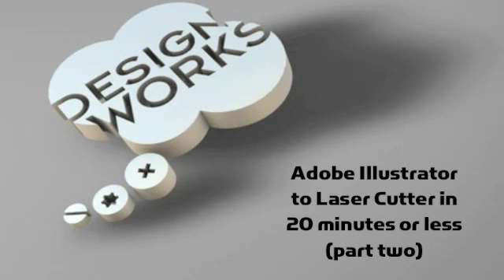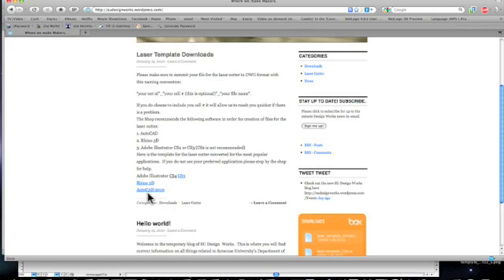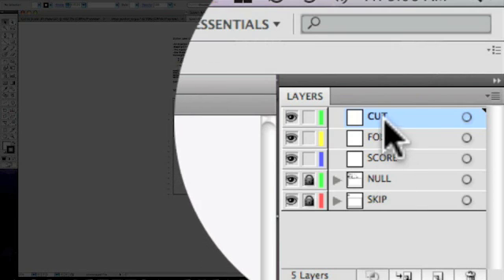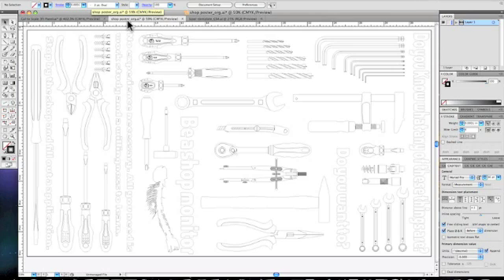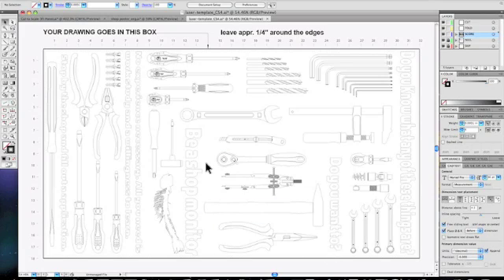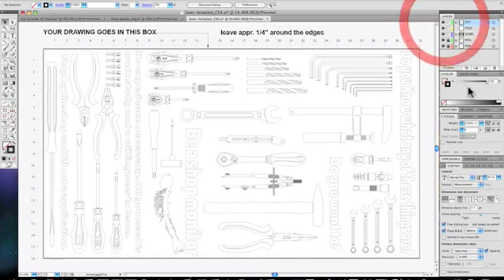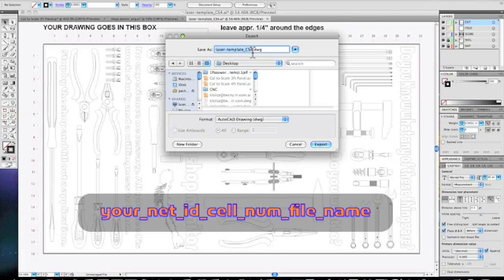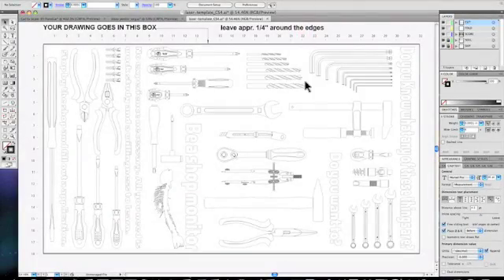Adobe Illustrator to Laser Cutter in 20 Minutes or Less Part 2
This video is a tutorial on how to use an Adobe Illustrator file for laser cutting at Design Works Syracuse Universitys fabrication lab.

In part two of this tutorial we will take the prepared Illustrator file from part one and put it  on the template for the laser cutter and export it as a DWG.

In part one of this tutorial we go over what we need to do to prepare a Adobe Illustrator file for output to a laser cutter.